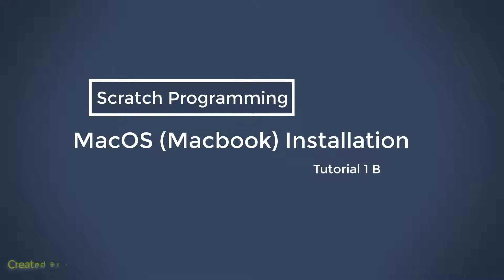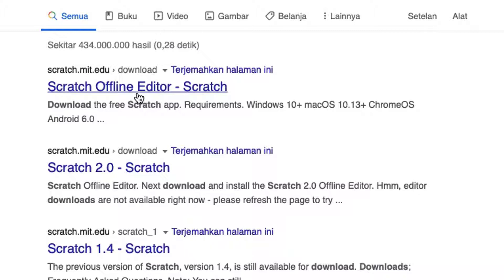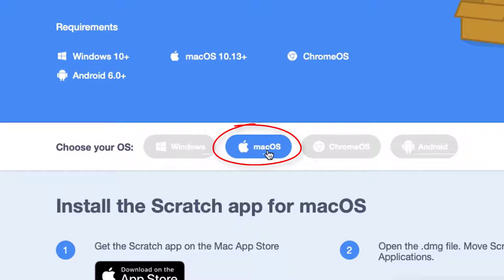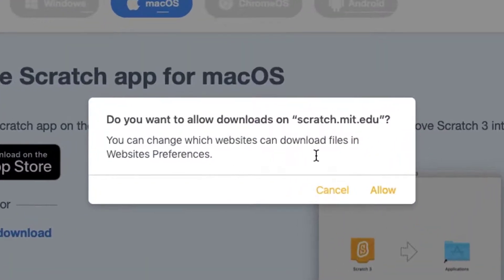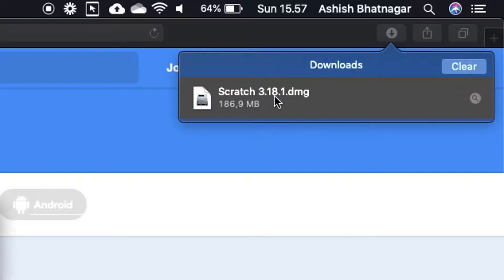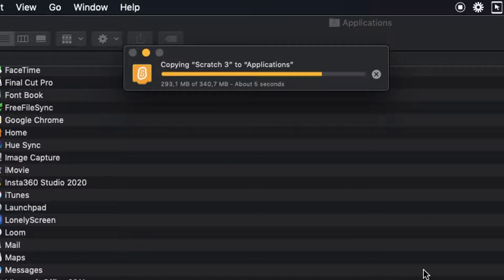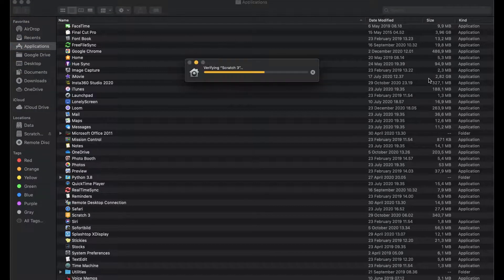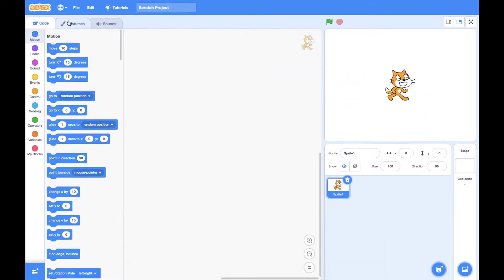Scratch Apple Computer Installation - Tutorial 1 B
Video instruction for installing Scratch on Mac computer